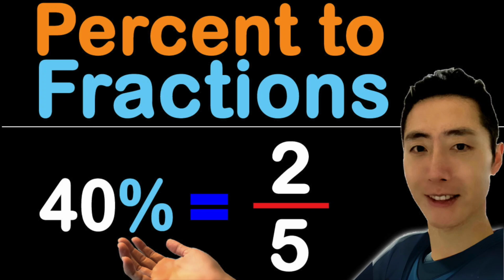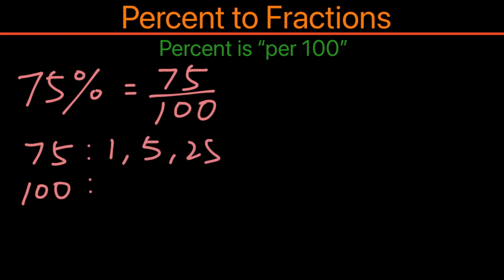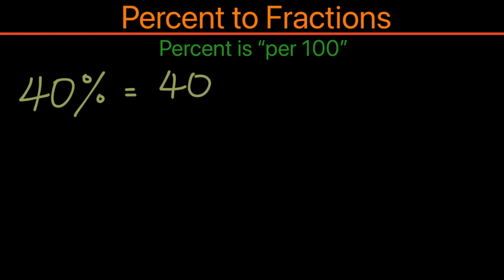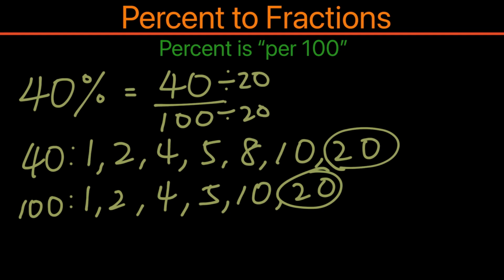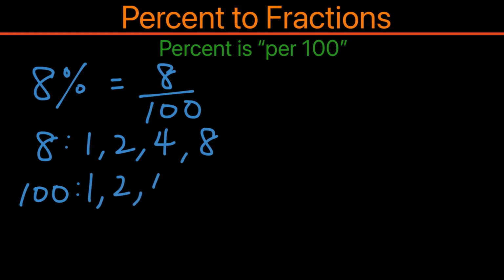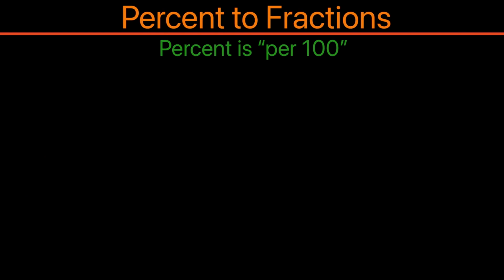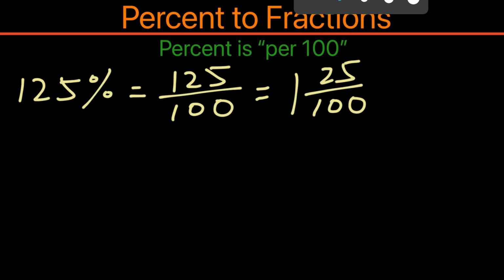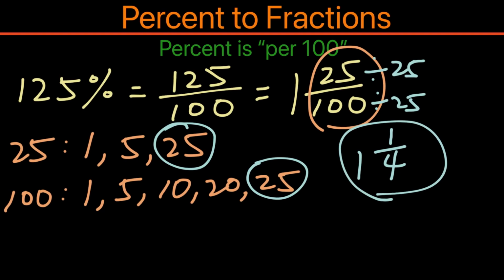Converting a Percent to a Fraction (Step by Step)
Learn how to convert percent to fraction with step-by-step instructions from Your 24-7 Math Tutor.  There are total of four examples with solution for each.

0:00 Intro
0:15 What is the fraction for 75%?
1:27 What is the fraction for 40%?
2:45 What is the fraction for 8%?
3:55 What is the fraction for 125%?
6:07 Outro